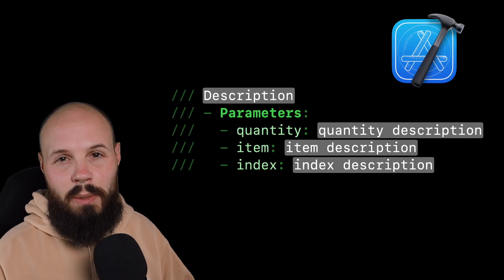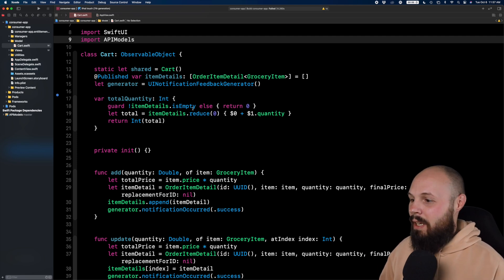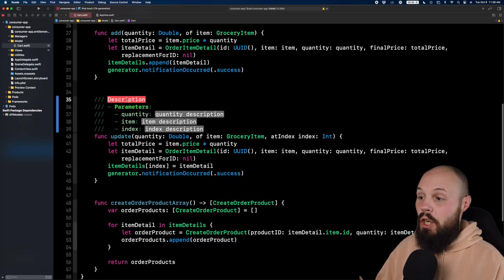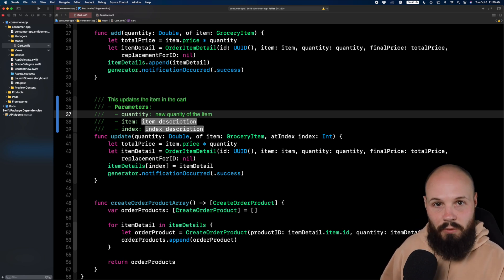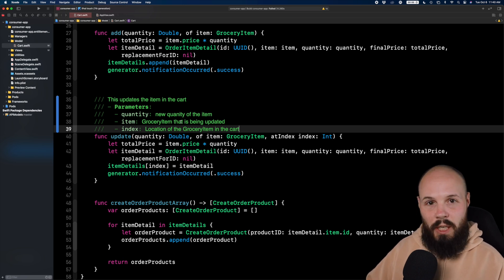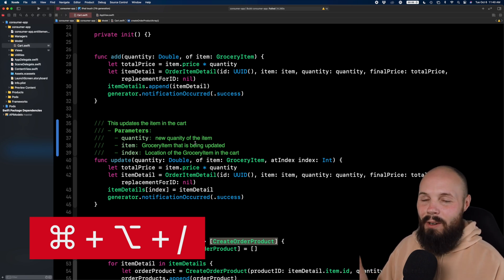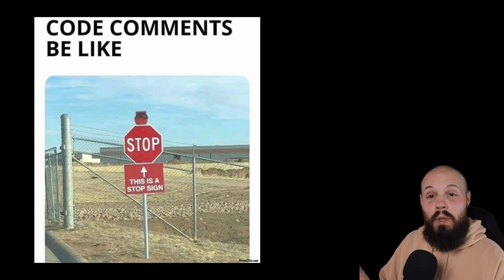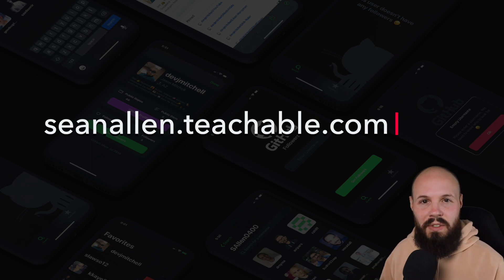Xcode - Quickly Document Your Code | Swift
In today's video I share a quick tip to help you document your code in Xcode. This keyboard shortcut is smart it that it will pre-fill in your parameters, returns, etc, saving you time when documenting.

Keyboard Shortcut:
CMD+OPTION+/